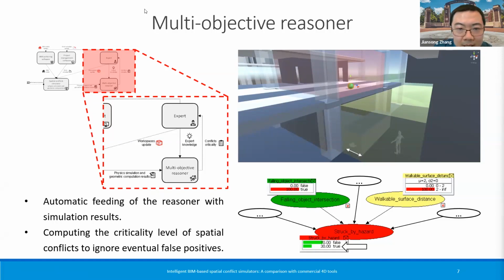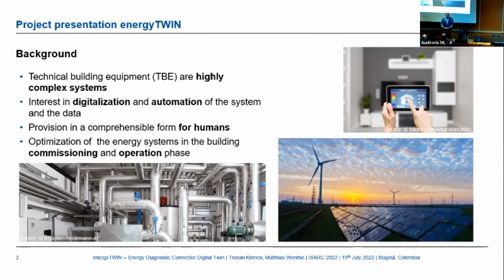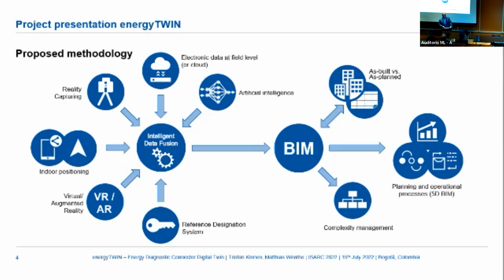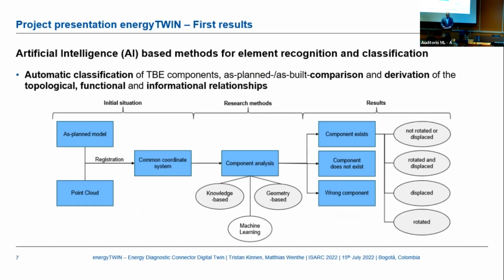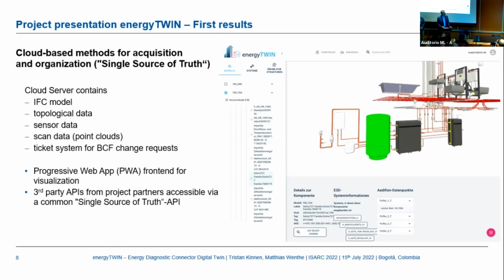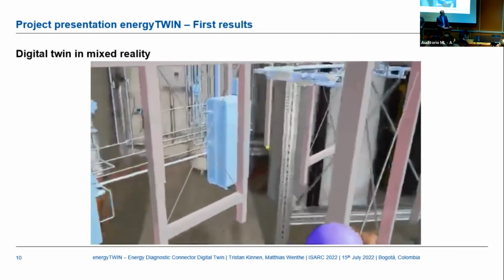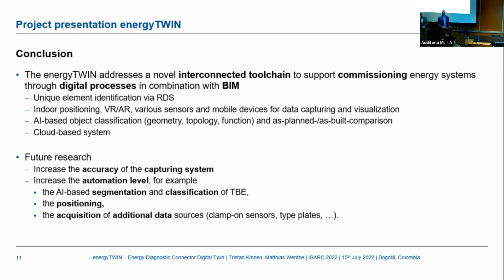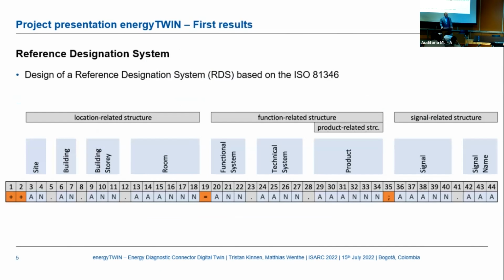2022 ISARC Presentation - Tristan Kinnen & Matthias Wenthe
energyTWIN - Energy Diagnostic Connector Digital Twin